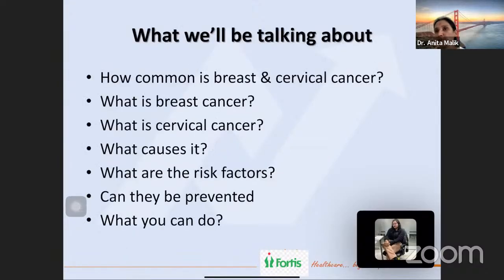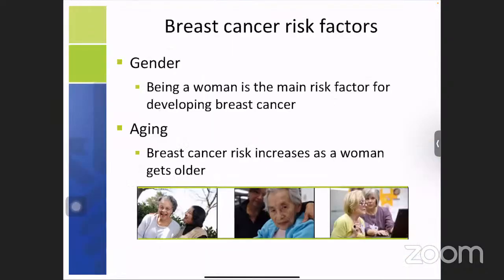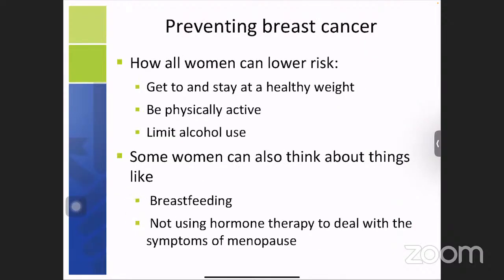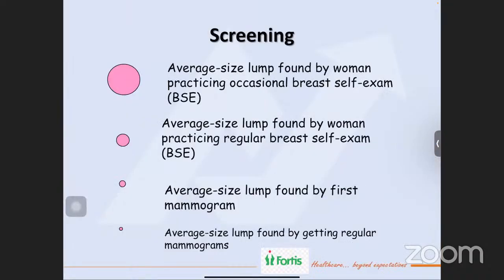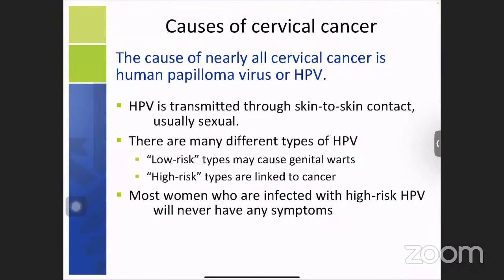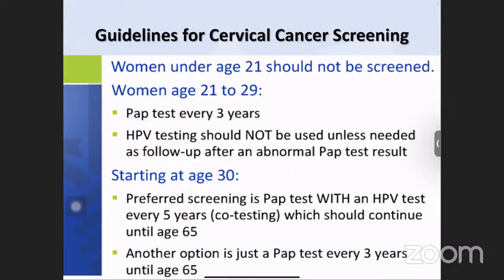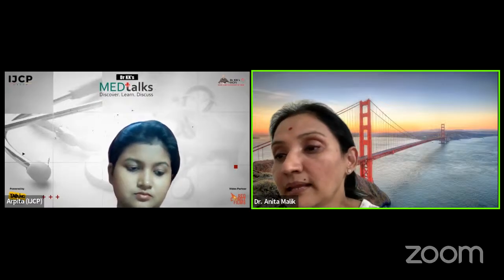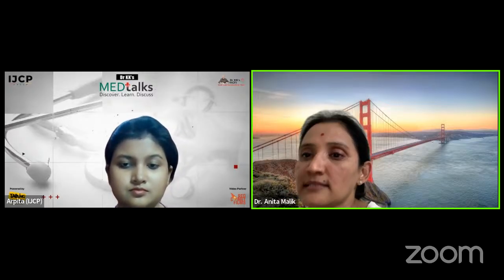Early Detection and Screening Protocols in Cancer Treatment (National Cancer Awareness Day)